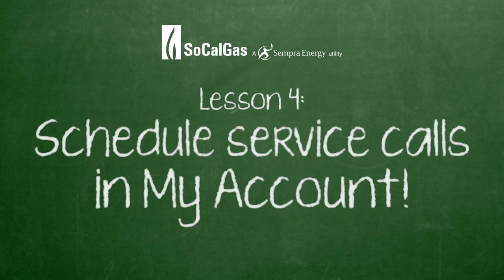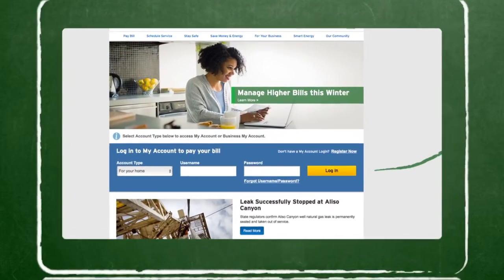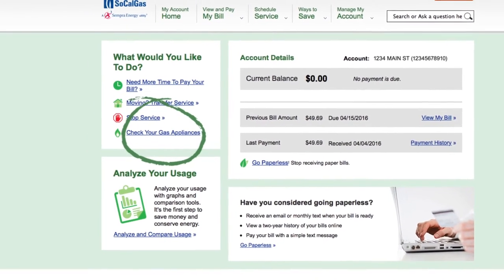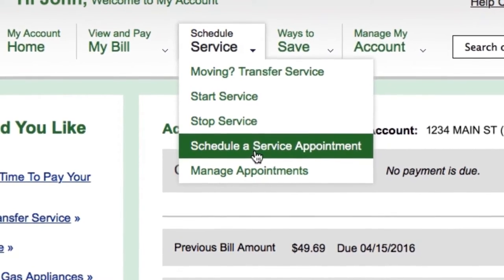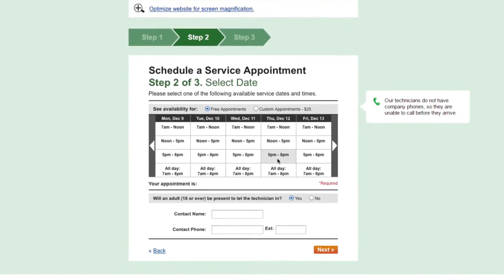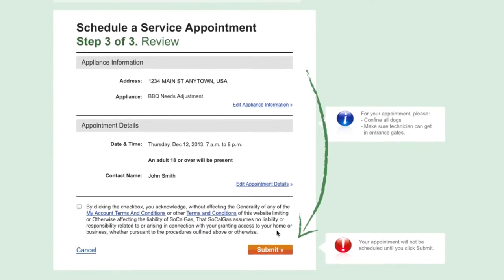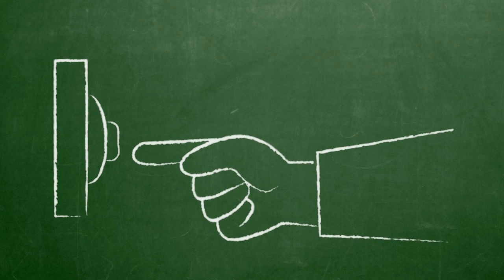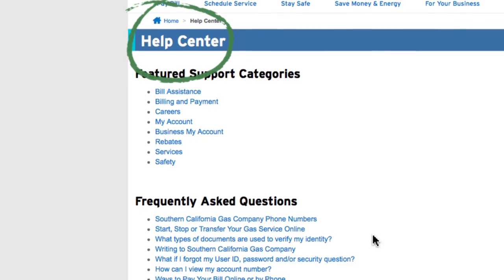Schedule Service Appointments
How to Schedule Service Appointments with SoCalGas My Account

Follow these easy instructions to schedule a service appointment with SoCalGas' My Account.